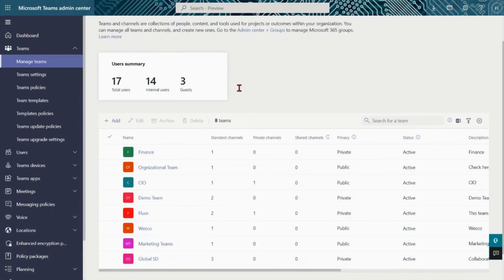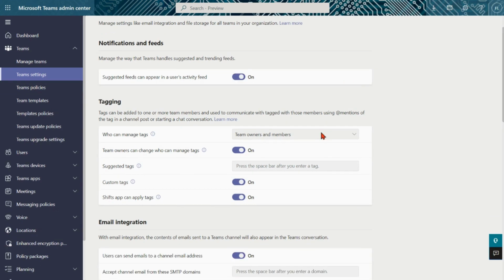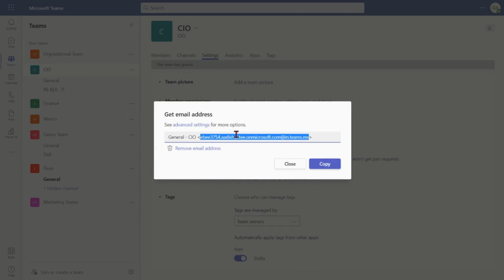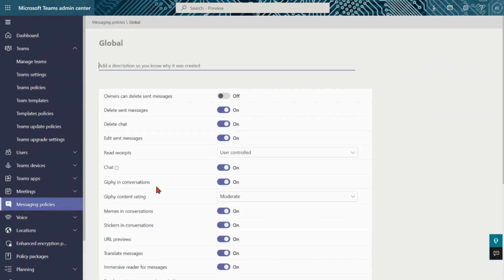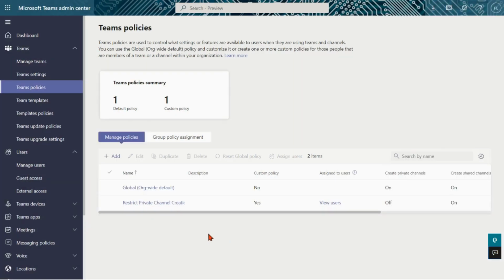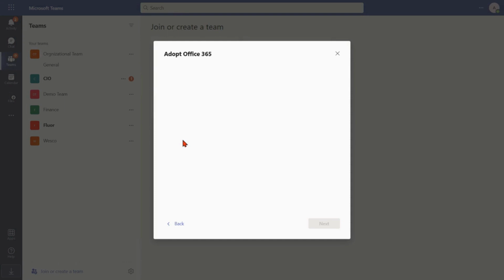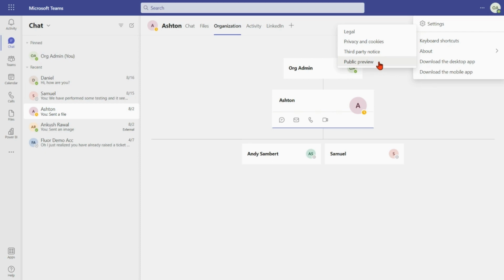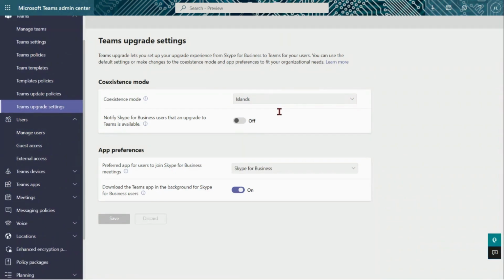How To Import Box/Google Drive files to Teams? | Learn about MS Teams Policies - 1 | Microsoft 365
This video is the 1st part of MS Teams configuration series. After going thru this video, administrators will have an understanding on how to configure Teams settings, Teams policies, Teams templates, Teams update policies & Teams upgrade settings.

Timeline
0:42 Objective of this video
1:03 How to setup new Teams in "Manage Teams"?
2:40 Manage permissions of new/existing Teams.
3:33 How to administer "Teams Settings"?
8:10 How to import files from other cloud storage providers into Teams?
10:45 Manage role-based chat permissions in Teams
13:58 Administering "Teams Policies"
16:08 Manage "Teams templates" & "Template policies"
19:13 How to setup "Teams update policies"?
22:07 Administering "Teams upgrade settings"